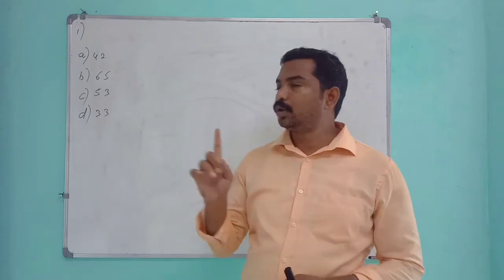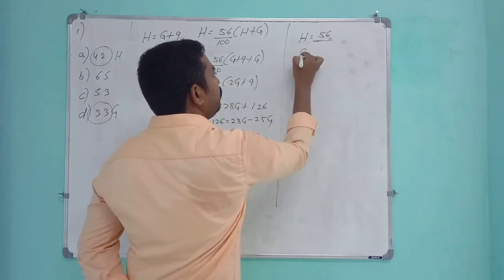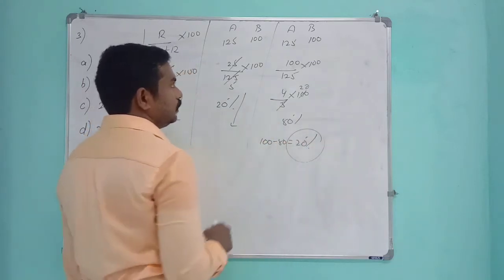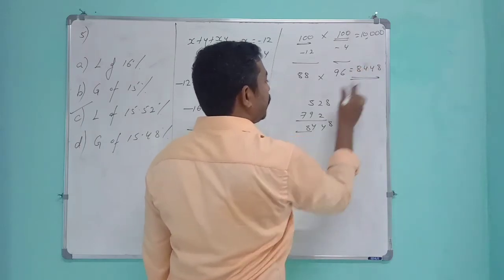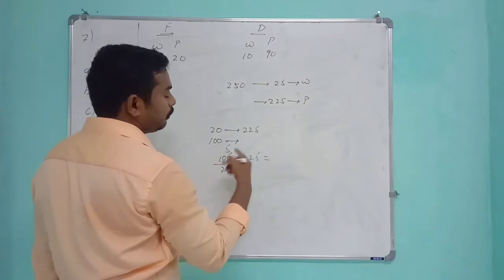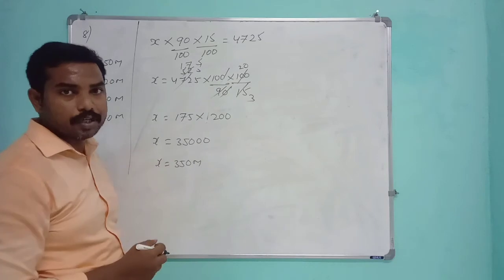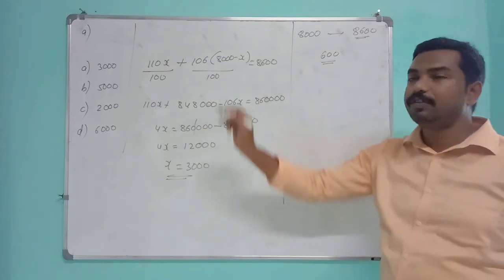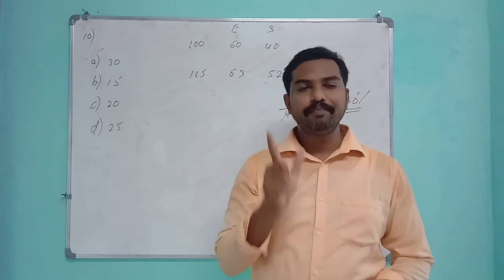Percentages in English Part 2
In this video we have discussed some models with examples in details

At the end of every video we will give additional 10 questions. If you are interested solve them. We will post the key in next video. If you face any problem while solving please do comment, I will try to solve it.

Part 2 Exercise questions:

1)Two numbers are respectively 30% and 45%  of the third number what percent is the first of the second?
   a) 66 2/3%   b) 33 1/3%.  c) 25%   d) 20%

2)A Man spends 75%of his income His income increases By 20% and his expenditure  by 10%.Find the percentage increases in his savings?
   a) 25%   b) 50%   c) 33 1/2%    d) 20%

3)what quantity  of water should be added to reduce a liters of 50% acidic liquid to 30% acidic liquid?
    a) 10lts     b) 8lts      c)12lts     d) 6lts

4)A reduction of Rs 2 per Kg enables a man to  purchase  4 Kg more for Rs 16 Find the original price of sugar?
   a) 6 Rs.   b) 4 Rs    c) 8 Rs     d) 12 Rs

5)A reduction of 25% in the price of tea enables a person to  buy 5kg more for Rs 120.Find the original price of tea per Kg?
    a)6Rs     b) 8Rs   c) 10Rs     d) 12Rs

6)Find a single equivalent increase  if a Number is successively increased by 5% 10%and15%?

7)50% of a number when added to 45 gives us 75 more than 10% of that number. Find the number?
     a) 62.5.   b) 50    c) 75.  d) 150

8)A candidate who gets 20% of the maximum marks in an exam fails by 30 marks. Another candidate who gets 34% of the maximum marks gets 54 marks more than the pass marks what is the maximum mark in the exam?

9)Thirty litres of water is added to 150 litres of a 20%.solution of alcohol in water. The resultant strength of alcohol is?
       a) 25%              b) 12 1/2%                                                                     c)33 1/3%.       d) 16 2/3

10)A man spends 25% of his money. After spending 50%of the remaining he is lift with Rs 375.How much money had he initially?

Part 1: KEY
1) [b]
2) [d]
3) [b]
4) [b]
5) [d]
6) [b]
7) [c]
8) [b]
9) [a]
10)[d]